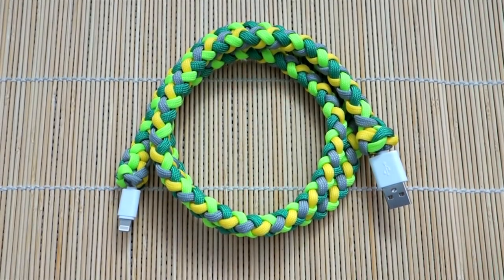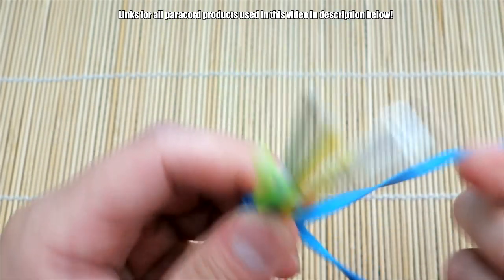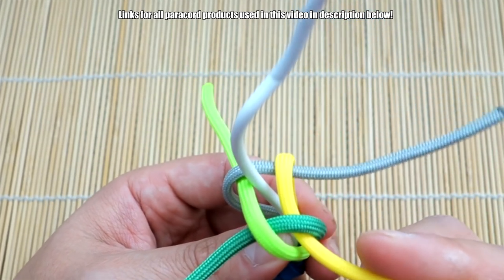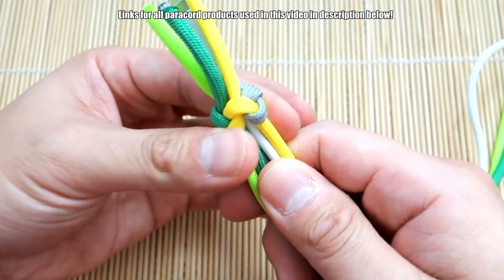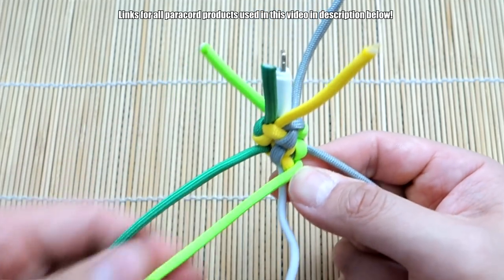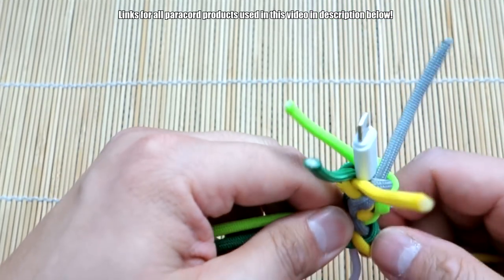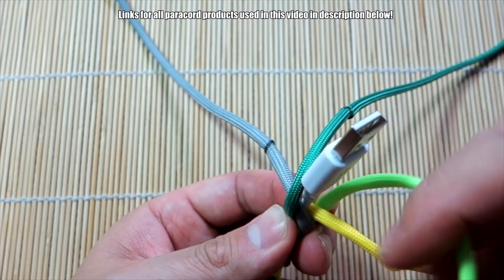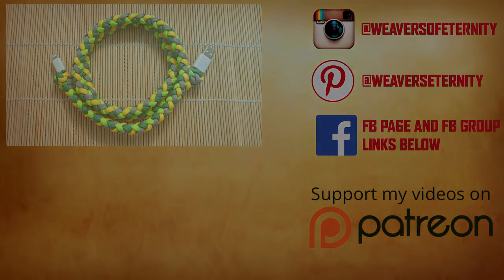How to Protect Your iPhone Cable with Paracord | 4-Strand Braided iPhone Cable Tutorial